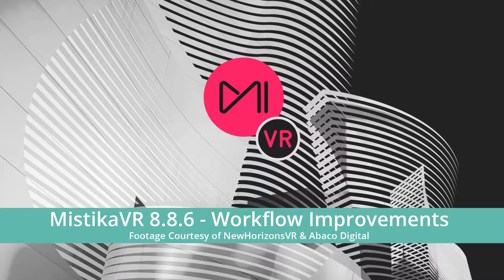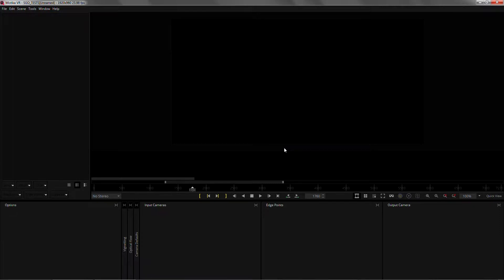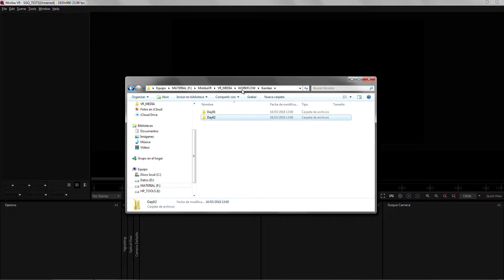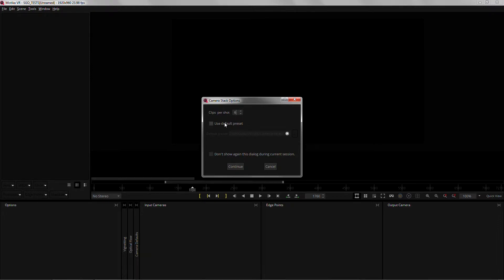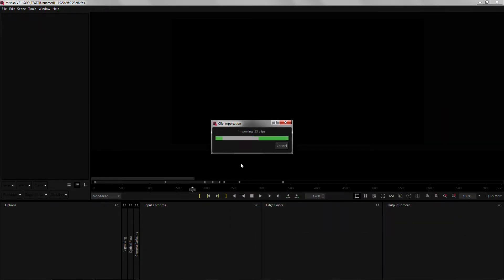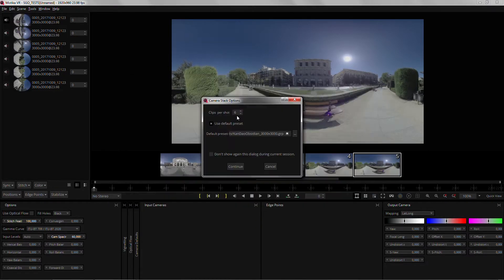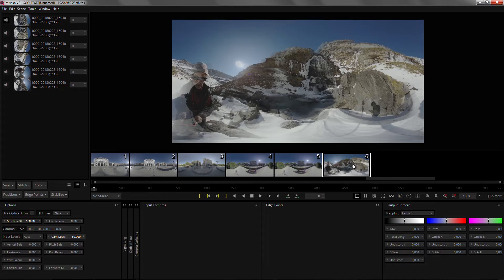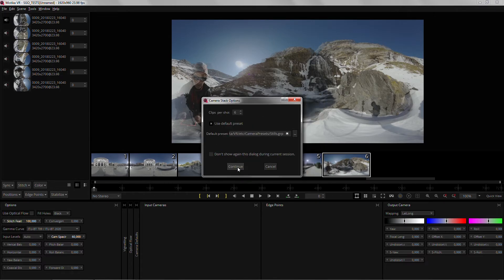Mistika VR 8.8.6: Mass Import and Merge from Selected tools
In this video, David González Lozano explains workflow improvements in the latest version of Mistika VR, the fastest stitching software on the market. This new release brings more than twenty new features to its users. These also significantly contribute to better performance and quality, and accelerating collaboration among multiple computers. More